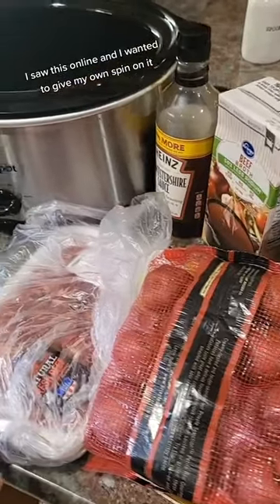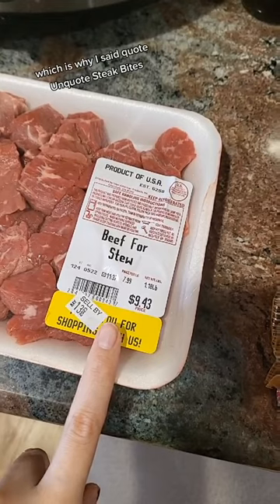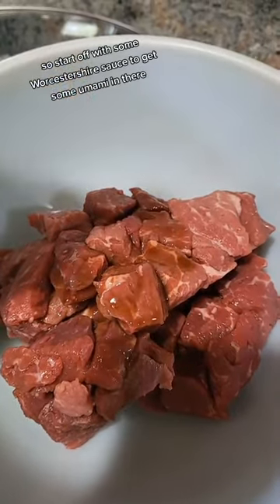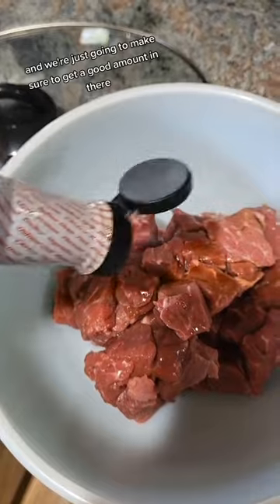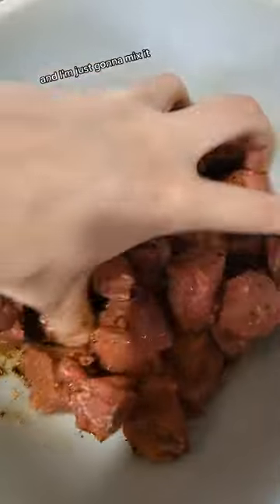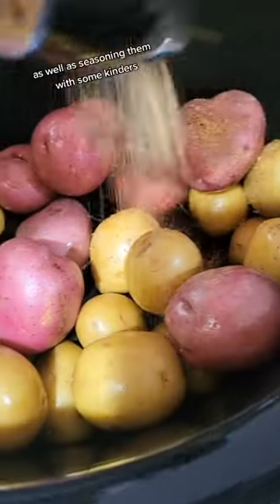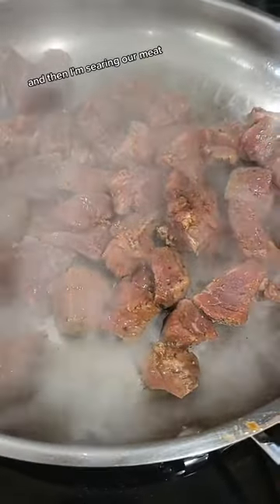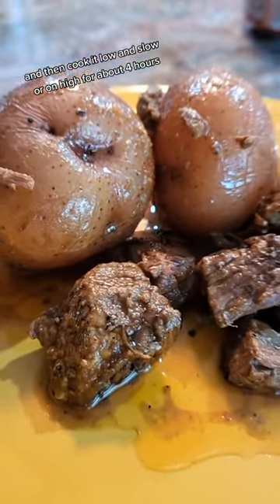SLOW COOKER STEAK AND POTATO BITES